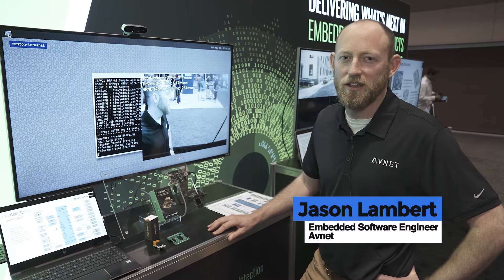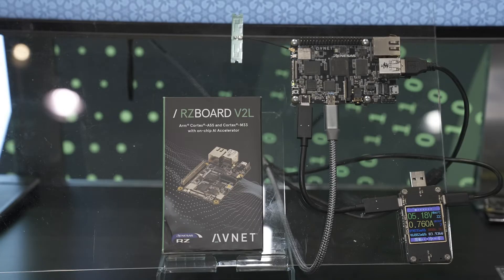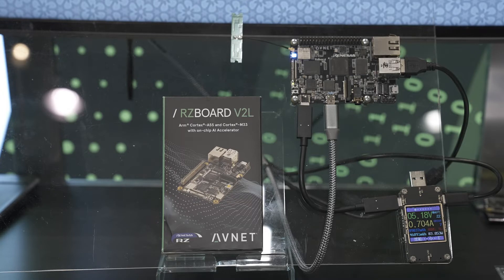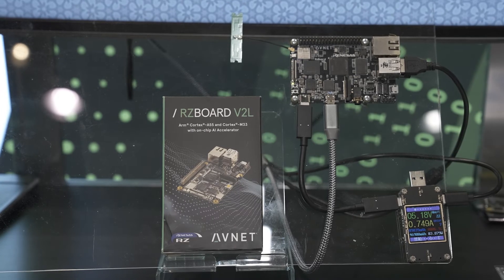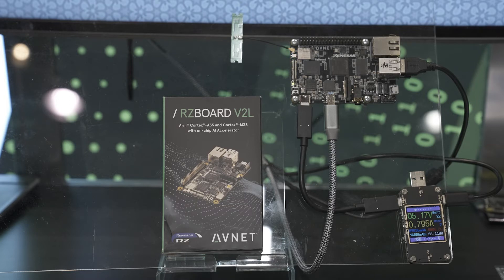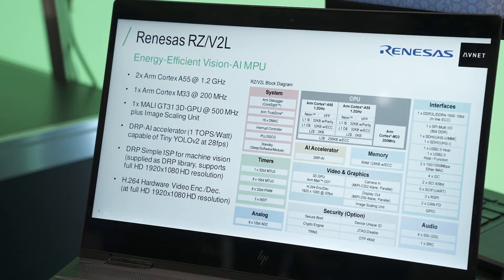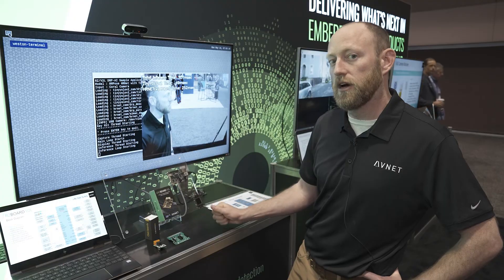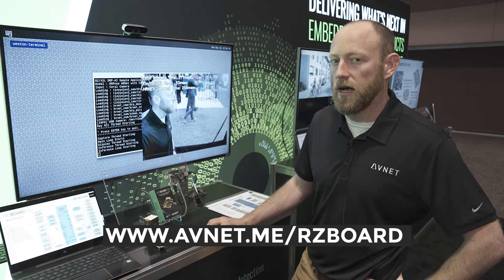Avnet Demonstration of Vision AI Acceleration Using the Renesas RZ/V2L Processor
Jason Lambert, Embedded Software Engineer at Avnet, demonstrates the company’s latest edge AI and vision technologies and products at the 2022 Embedded Vision Summit. Specifically, Lambert demonstrates various features of RZBoard, a new AI development board in a Raspberry Pi-type form factor. The RZ/V2L processor on this board includes advanced features such as a DRP-AI accelerator, H.264 video compression and 2D/3D GPU cores, for exceptional low power performance in vision AI applications.